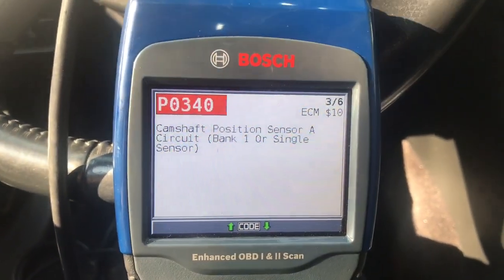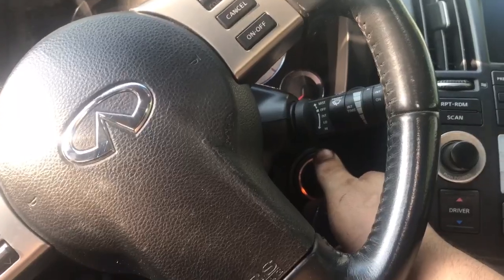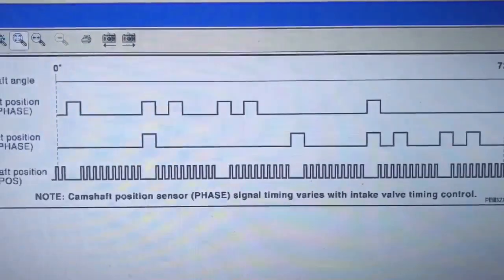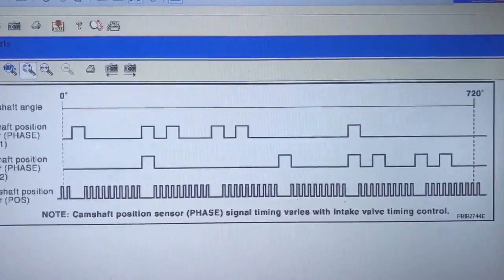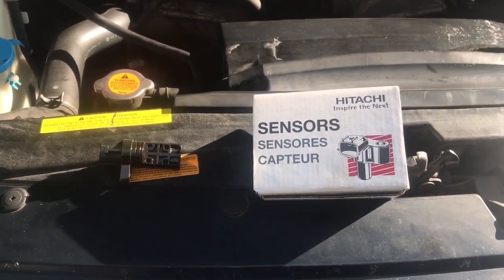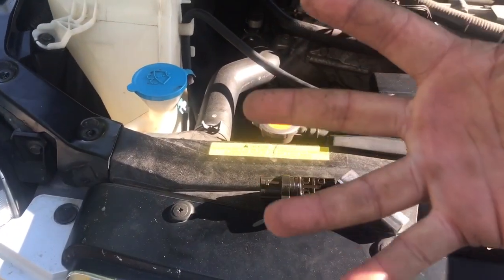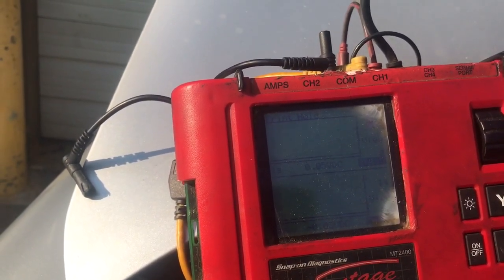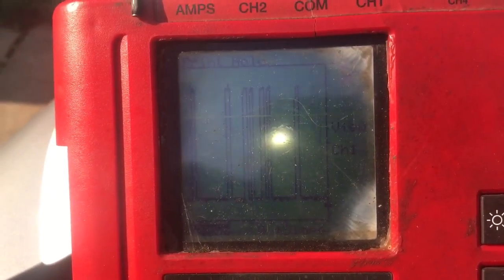Testing a bad cam sensor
In this video I will show you all how to test the cam sensor and wires to pin point the issue. Make sure we don't become parts changers. Hope y'all like